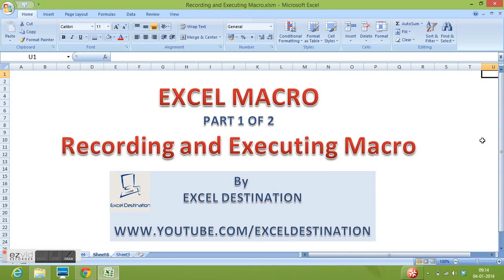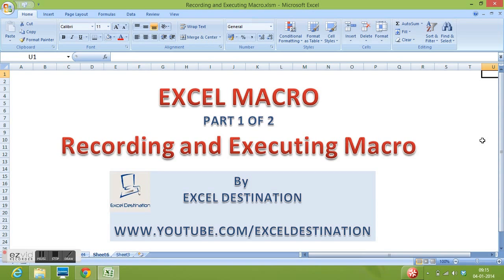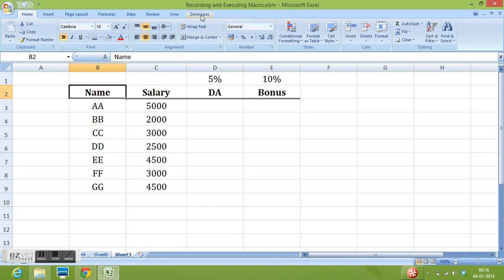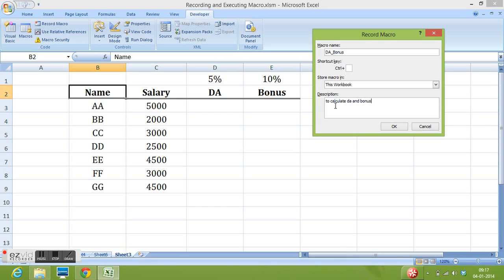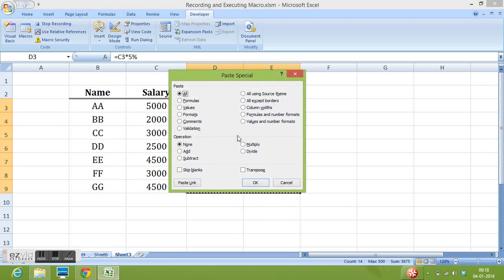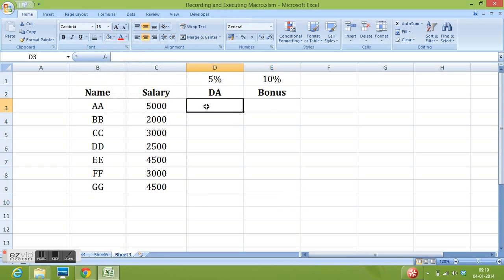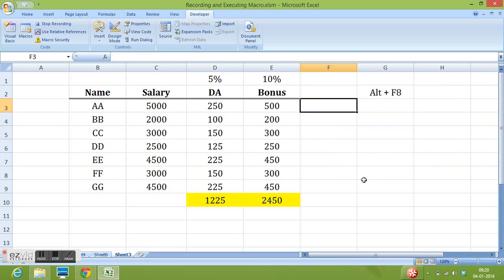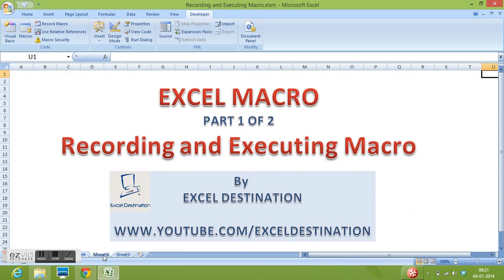How To Create A Macro : Learn To Write Useful Macro in Excel 2010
Learn how to use Macro in excel.
Learn how to use Macro Recorder in Excel to create Macro without VBA expertise.
Understanding, what is a Macro in Excel... ?